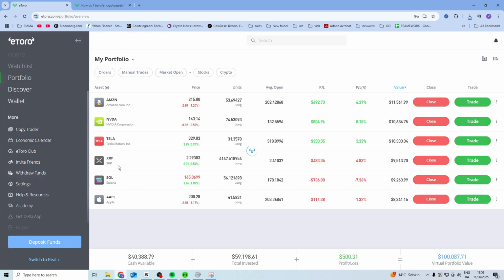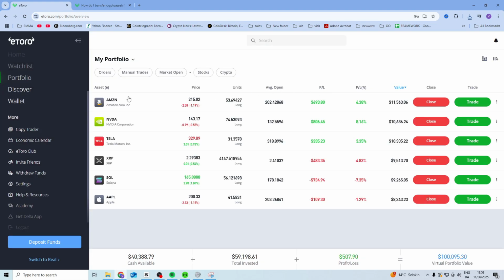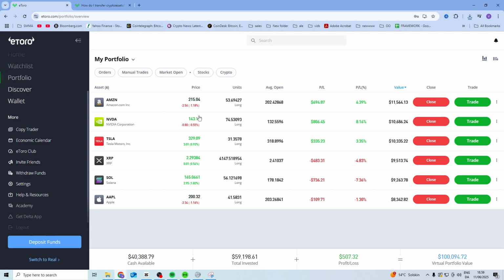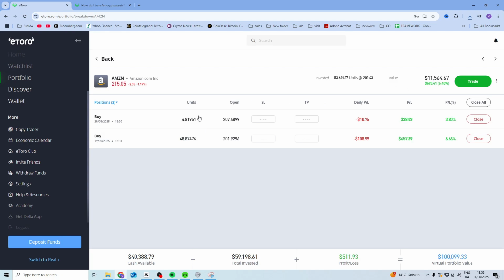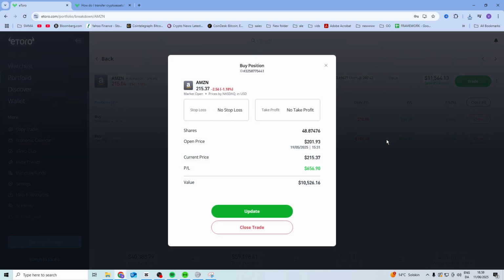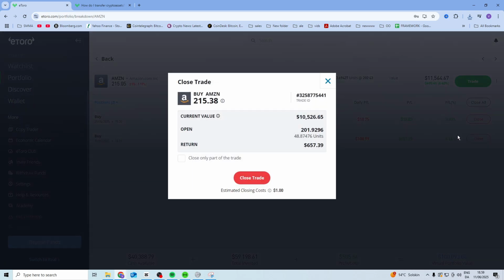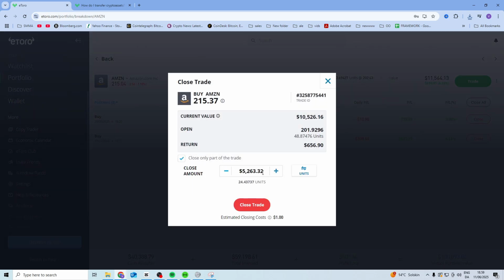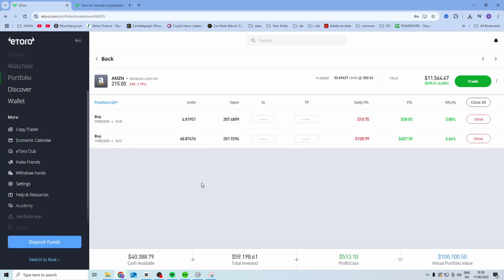How To Withdraw Your Money From eToro - Full Guide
In this video I'll show you how to quick easy and fast learn how to withdraw your money and profits from eToro. The method is very simple and clearly described in the video. Follow all of the steps & see how to cash out in eToro!